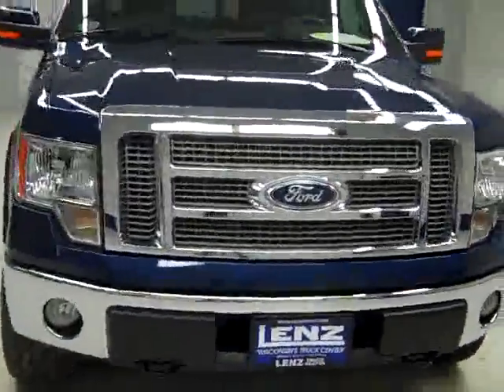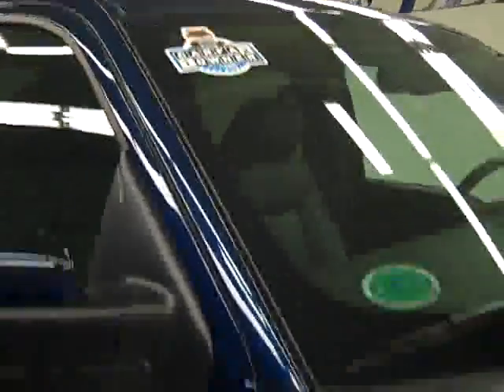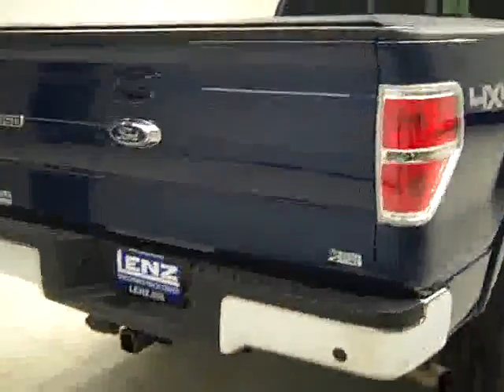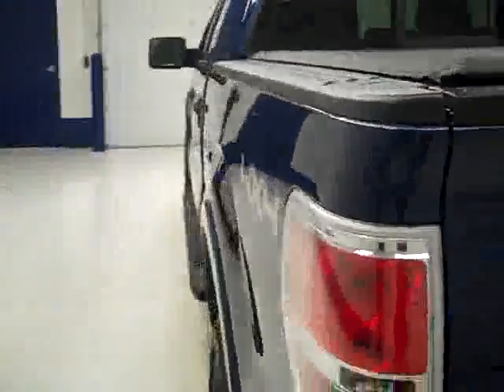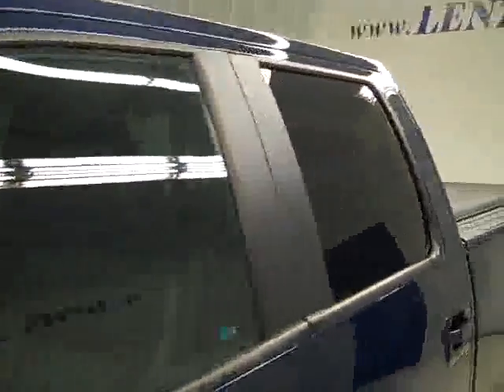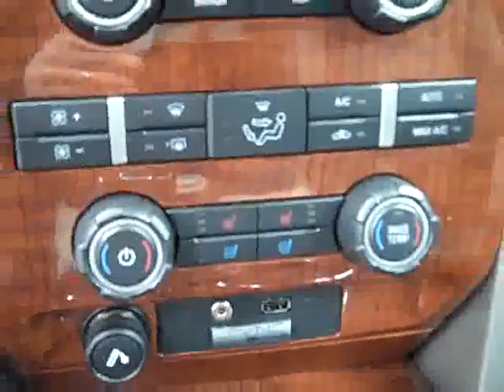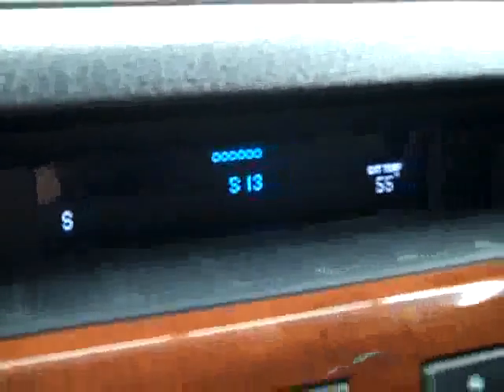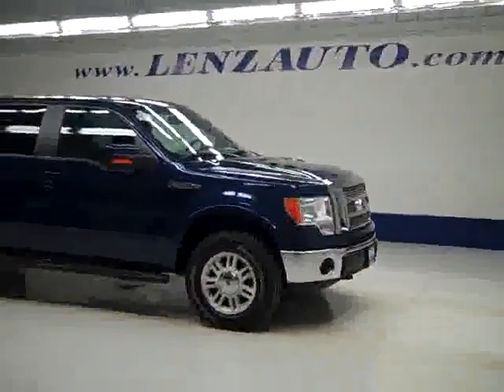2010 Ford F-150 SUPERCREW-SHORT 6 1/2 FT-LARIAT-SUNROOF-4WD-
2010 FORD F-150 Fond Du Lac, WI
Stock

536 S. Seymour St.

WATCH A FULL VIDEO OF THIS TRUCK J1758! 1 OWNER! CLEAN CARFAX! 5.4 LITER V8 ENGINE, E85 FLEX FUEL VEHICLE E-85 ETHANOL FFV, FULL FOUR DOOR SUPERCREW CREW CAB, STANDARD SHORT BOX 6 1/2 FOOT BOX, LARIAT PACKAGE, AUTOMATIC TRANSMISSION CENTER CONSOLE WOODGRAIN TRIMMED SHIFTER, TURN DIAL 4X4 FOUR WHEEL DRIVE, POWER SUNROOF MOONROOF, DUAL AIR CONDITIONED AND HEATED SEATS, BLACK LEATHER SEATS BUCKETS, MEMORY DRIVERS SEAT, SIRIUS SATELLITE RADIO CAPABILITIES, TOWING PACKAGE(RECEIVER HITCH, TRANSMISSION COOLER, & WIRING), EASY FUEL CAPLESS FUEL SYSTEM, 3.55 GEARS WITH LIMITED SLIP DIFFERENTIAL, HEATED POWER MIRRORS WITH BUILT-IN DIRECTIONAL SIGNALS, FORD FACTORY BLACK STEPBARS, ASCCESS SOFT ROLL UP TONNEAU COVER, INTEGRATED TOW COMMAND ELECTRIC BRAKE CONTROLLER, WHITE-LETTER GOODYEAR WRANGLER SR-A P275/65 R18 TIRES, KEYLESS ENTRY, DRIVERSIDE DOORCODE ENTRY, FACTORY REMOTE START, 6 DISC IN-DASH CD CHANGER CD PLAYER, MICROSOFT SYNC SYSTEM WITH HANDS FREE BLUETOOTH CAPABILITIES, AUXILARY AND USB JACK, POWER SLIDING REAR WINDOW, POWER PEDALS, SIDE AIRBAGS CURTAIN AIR BAGS, MULTI-FUNCTION STEERING WHEEL, DRIVER INFORMATION CENTER, REVERSE SENSORS, HOMELINK SYSTEM WITH THREE PROGRAMMABLE LIGHTING,SECURITY,GARAGE BUTTONS, L.A.T.C.H. CHILD SAFETY SYSTEM, DUAL CLIMATE CONTROL, REAR WINDOW DEFROSTER, COMPASS/TEMPERATURE/MILEAGE DISPLAY, TINTED WINDOWS, FOG LIGHTS, LOCKING TAILGATE, RAISE ASSIST TAILGATE, FORD QUIET STEEL TECHNOLOGY, WOODGRAIN DASH AND DOOR TRIM, FACTORY FLOORMATS, 18 FACTORY PAINTED ALLOY RIMS, AIR, CRUISE CONTROL, TILT, POWER LOCKS, POWER WINDOWS, FACTORY BUMPER TO BUMPER WARRANTY UNTIL 36,000 MILES! FACTORY POWERTRAIN WARRANTY UNTIL 60,000 MILES! THIS TRUCK IS ELIGIBLE FOR A 100,000 MILE PARTS AND SERVICE AGREEMENT! 1 OWNER! CLEAN CARFAX! NON SMOKER! VERY VERY CLEAN INSIDE AND OUT! THIS IS ONE OF THE SHARPEST 2010 FORD F150 SUPER CREWCAB SHORTBOX 1/2 TON TRUCKS WE HAVE EVER HAD ON OUR LOT! AWESOME DARK BLUE METALLIC PAINT WITH THE NICE BLACK LEATHER LARIAT PACKAGE AND POWER SUN ROOF MOON ROOF! HEATED AND AC SEATS! THIS IS THE ONE! MAKE YOUR MOVE BEFORE THIS ABSOLUTELY PERFECT 4WD IS GONE! 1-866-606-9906. VIEW OUR COMPLETE INVENTORY OF OVER 350 TRUCKS AND SUV'S . ***If you are looking for financing Lenz Truck Center can help!  We have on the spot financing! Bad Credit or Good we will work with your 17 banks to get you approved and for a great rate! If you live far away or close to us we make it our promise to make sure you are a happy customer before, during, and after the sale! Lenz Truck Center has been in business and family owned for 20 years! With a new generation taking over we plan on making this the place you and your children buy their next vehicle! Lenz Truck Center is the country's fastest growing dealership!  Lenz Truck Center has grown from about a 40 vehicle inventory in 1999 to over 400 today!  Our selection is unmatched in the industry with more high quality used diesel trucks than anyone in the Midwest. All here in Fond du Lac, Wi!  All of our vehicles are Lenz Certified and ready to be delivered!  All prices are plus any applicable state taxes and service fees.  We will do our best to keep all information current and accurate, however the dealership should be contacted for final pricing and availability.